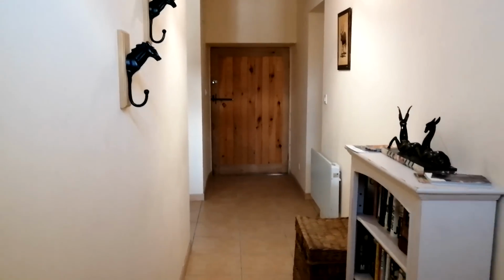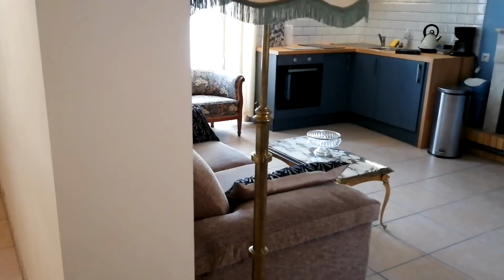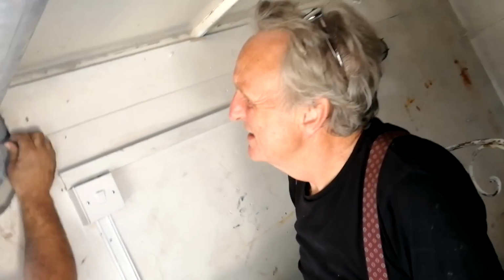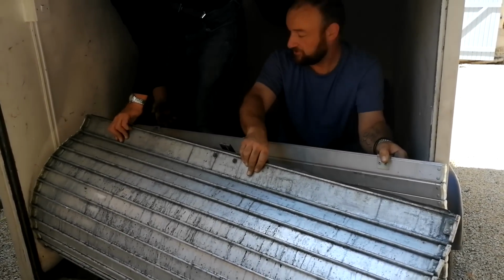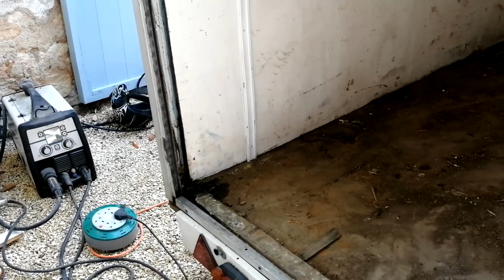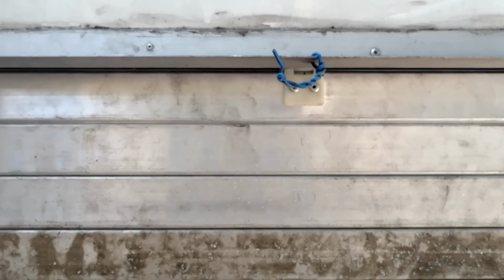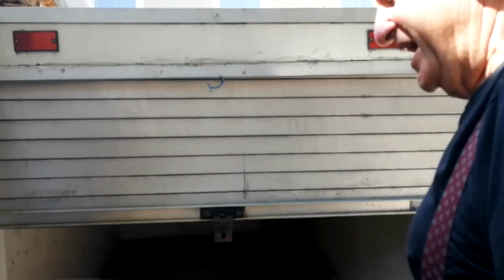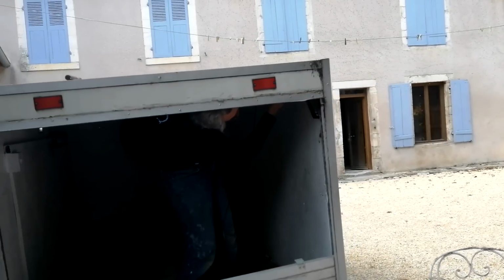Not Quite a Chateau DIY 131 - Repairing The Trailer - A Tour of Gite 1 - and Stone Floor Update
The roller shutter door on our trailer is broken, Tony and Paul work together to get it fixed. I show you around Gite 1, our finished gite which we have started letting out and a quick peek at the Gite 2 floor.